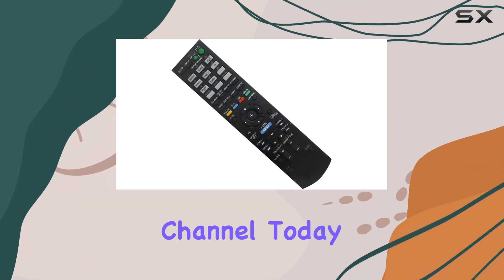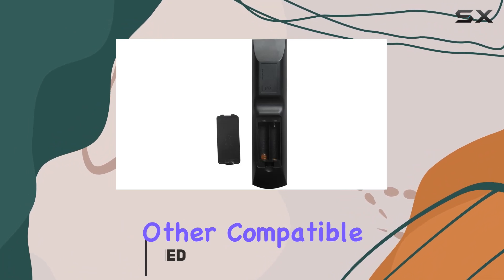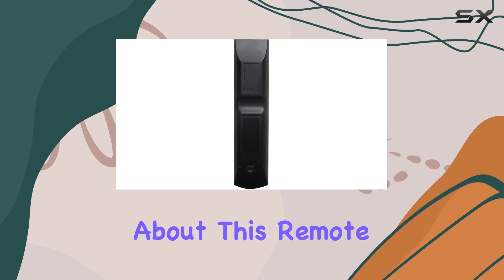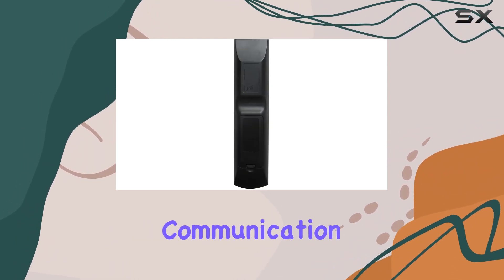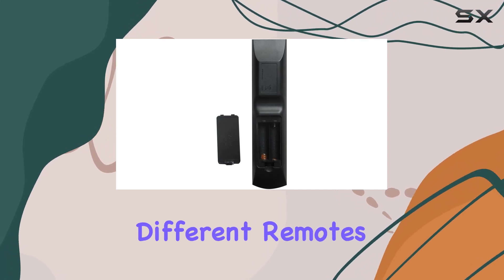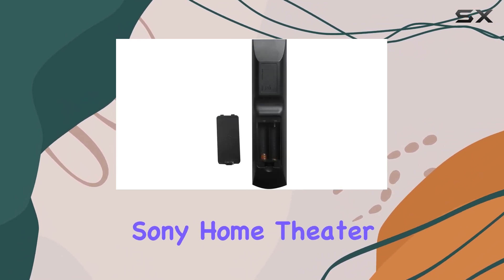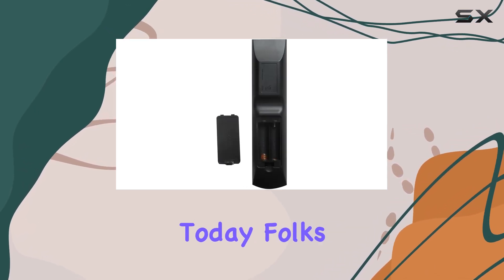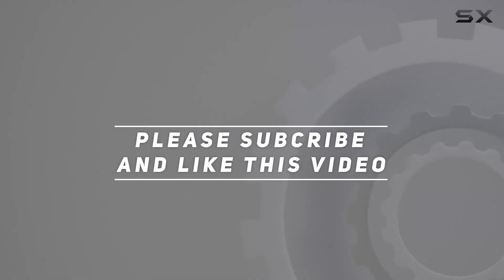HCDZ Replacement Remote Control for Sony STR-DH740 RM-AAU189 Review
0:00 Intro
0:06 Review

Things that we mentioned in this video:
HCDZ Replacement Remote Control : B06W9KS534